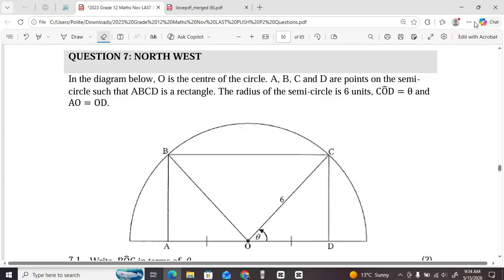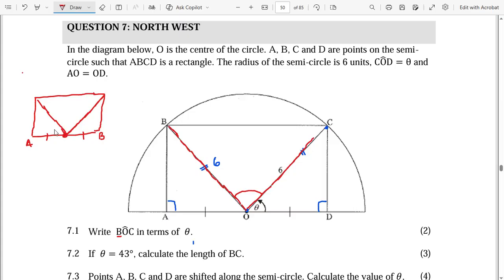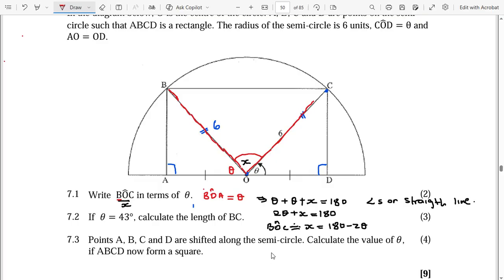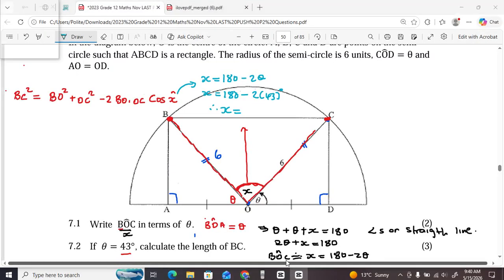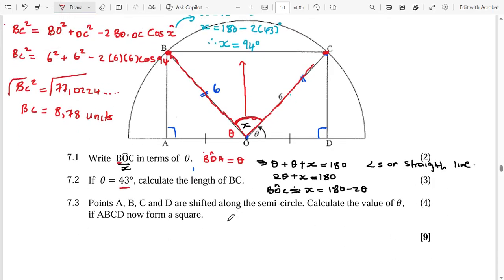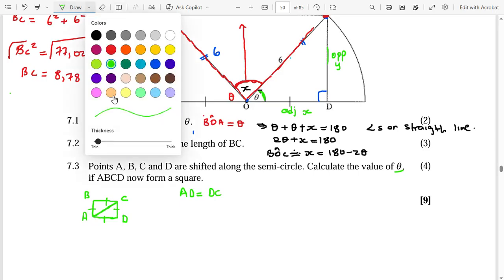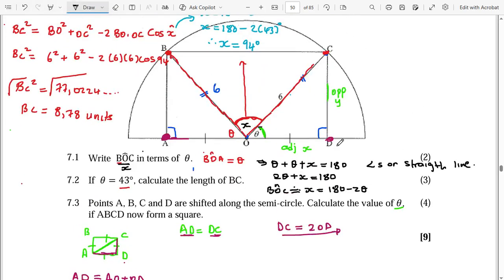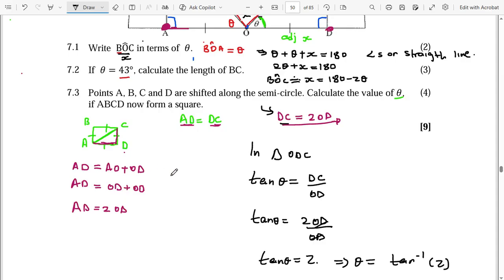Trigonometry 2D Past paper NW Grade 12